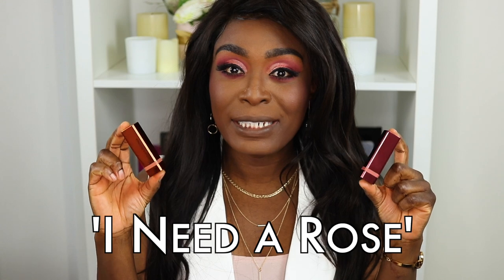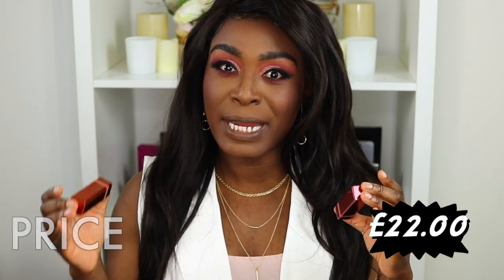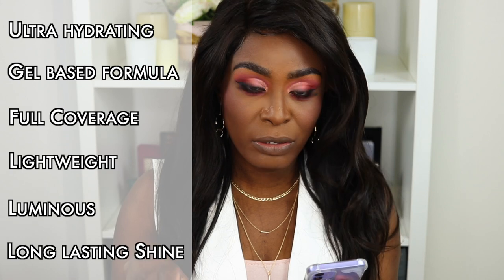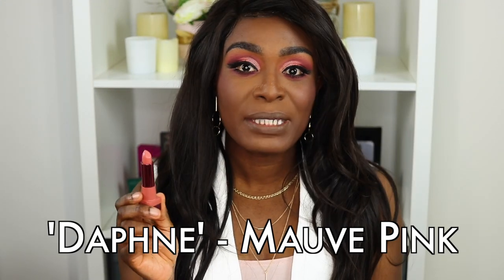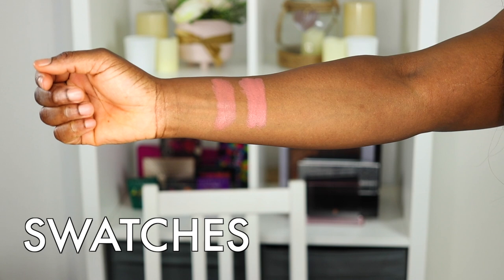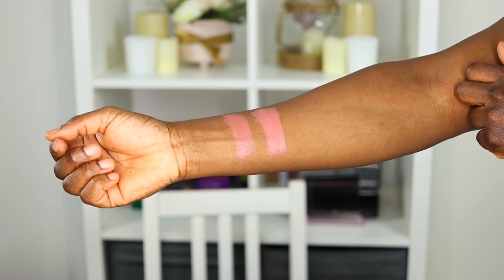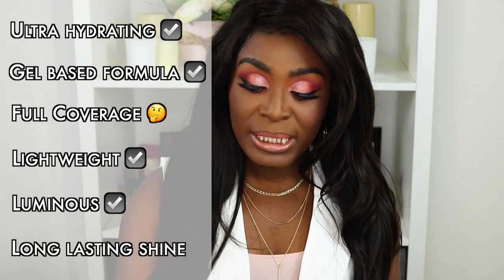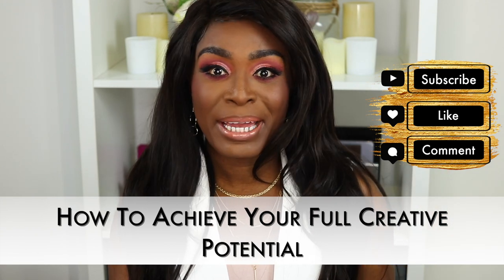Natasha Denona 'I Need A Rose' Lipstick Review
Hi guys! In this video I will be reviewing the new ‘I Need A Rose’ lipsticks by Natasha Denona. It’s a beautiful collection and I was keen to see how the lipsticks looked on my skin tone. I will be talking about the price, packaging, and whether the lipsticks live up to the claims made by Natasha Denona. But, if you’d rather skip to certain sections then i’ll leave some time stamps below. I wore the shade 'Daphne' for about 5 hours and it faded a lot after eating and drinking water. So, be warned that you will need to reapply this lipstick during the day, especially after eating/drinking, but if you apply a lip pencil underneath it will probably last longer. Enjoy watching and let me know your thoughts on the ‘I Need a Rose’ lipsticks.

LINKS TO MY ONLINE COUSE:
'How To Achieve Your Full Creative Potential'

TIMESTAMPS
03:06 Lipstick Application
07:27 Swatches
08:07 Final Thoughts

CAMERA GEAR USED:
My Camera
35 mm Lens
Tripod head
Ring Light
(N.B. I also use 2 soft boxes but the stands aren’t great which is why I haven’t provided a link. Once I get better ones I shall link them here)

A BIT ABOUT ME:
Hi, my name is Emaese, pronounced M-S-A. I love make up, photography, creativity, and most importantly, inspiring others. My mission is to inspire you to develop whatever skill, ability or talent that you possess in order to live a fulfilled life.